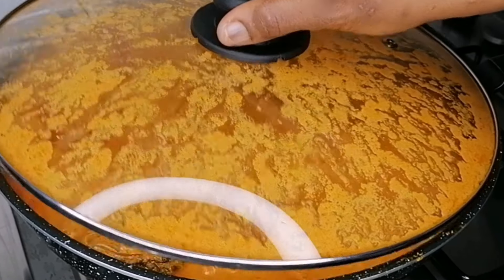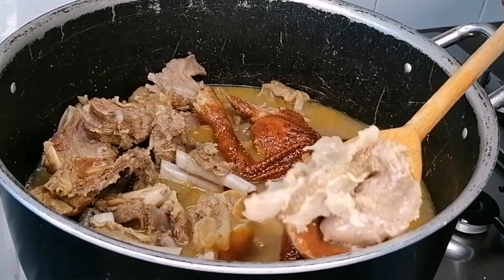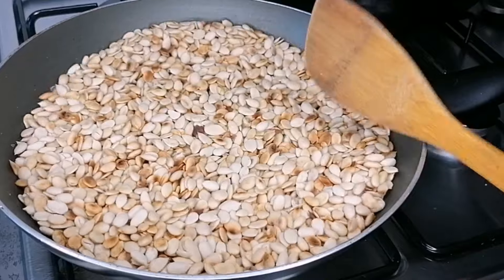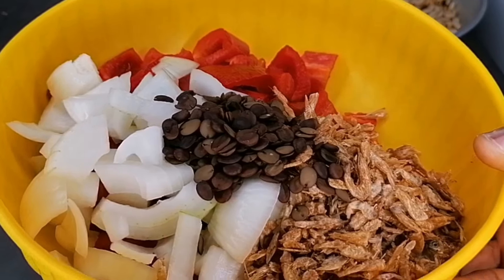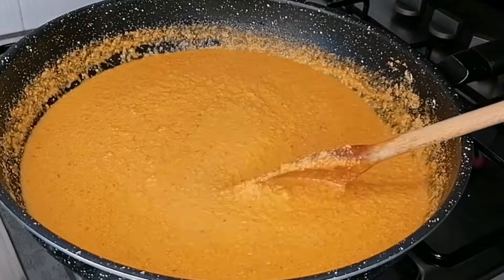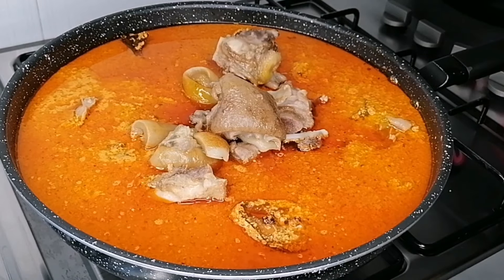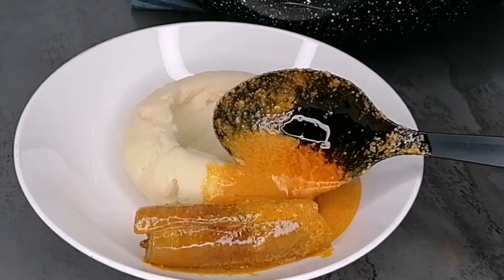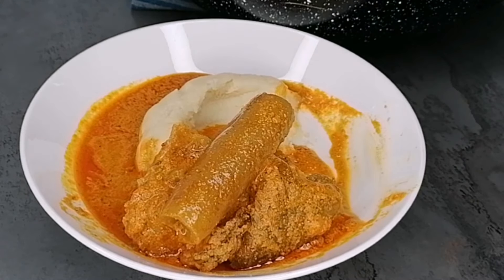How to Make Delicious Egusi Ijebu, Very Quick and Simple! Nigerian Egusi Soup Recipe! 😋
If you like Egusi Soup, here is another way to cook it. Egusi Ijebu is one of Nigerian most Popular Soup, made with Melon/Egusi seeds. Blend smoothly with, Onions, Peppers, Crayfish and Locust Beans. This soup is loaded with authentic and natural flavor that will leave your mouth watering. It's light in texture which is perfect for all swallow/fufu making it easy to for the swallower 🤩 and well prepared with Meat such as, GoatMeat, Beef, Chicken, KPOMO and fish 😋